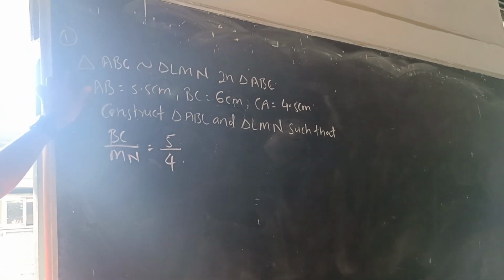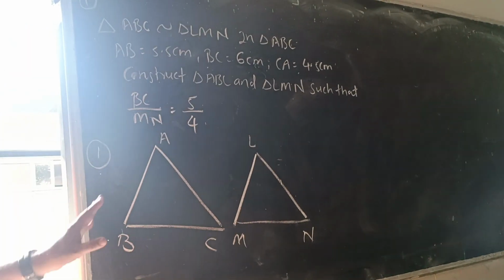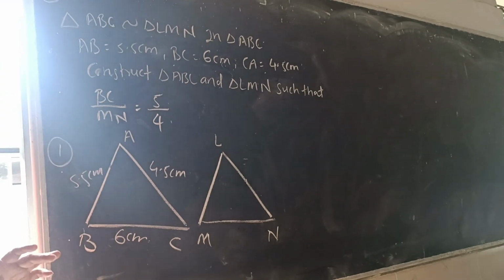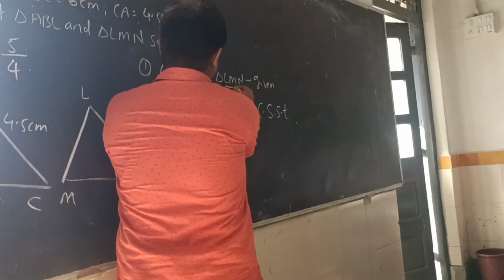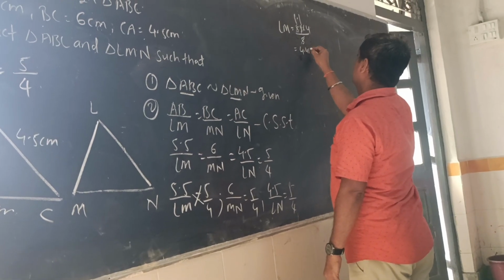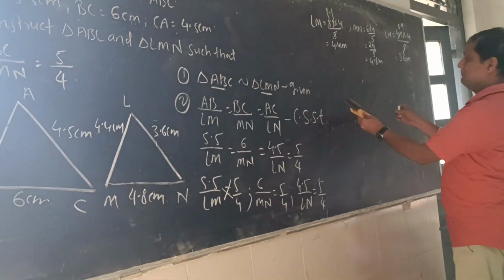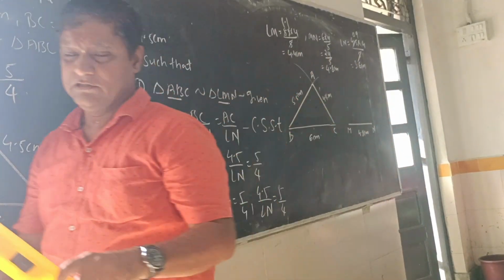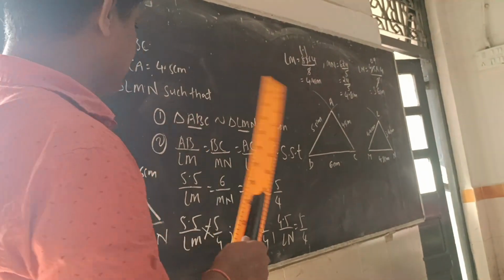April 16, 2024